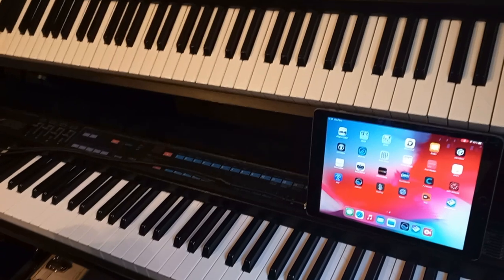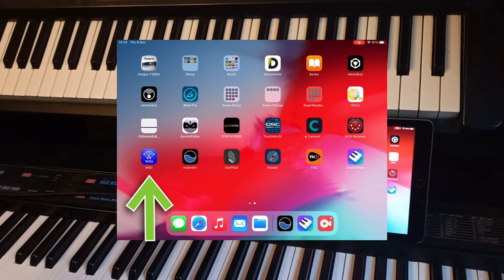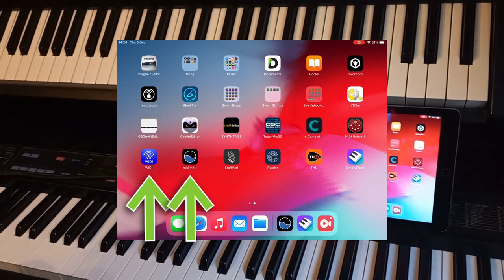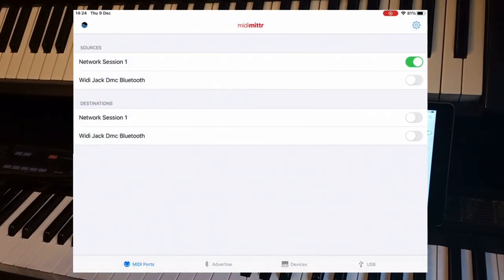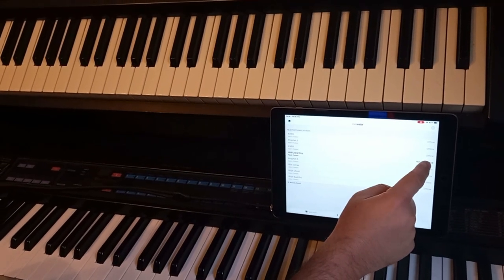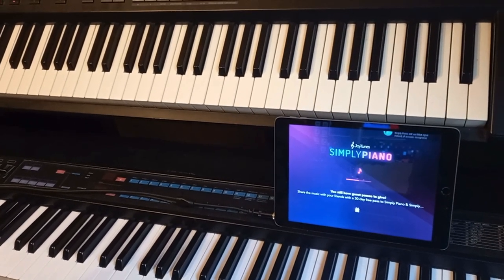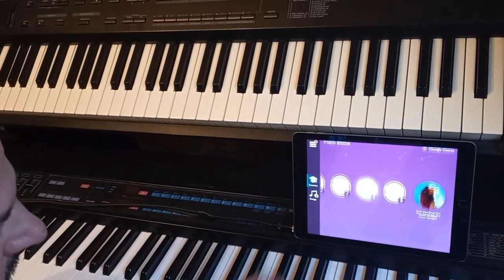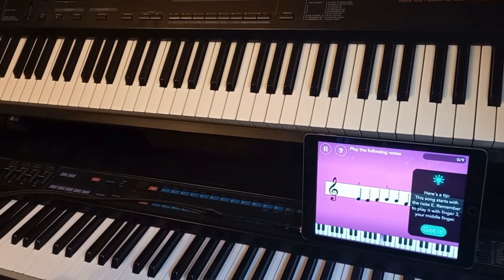CME WIDI Jack and Simply Piano App explained by Roger Gentile: Connect iPad and keyboard wirelessly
How to connect your digital MIDI keyboard with a piano app on your ipad to play digital piano wirelessly with CME WIDI Jack